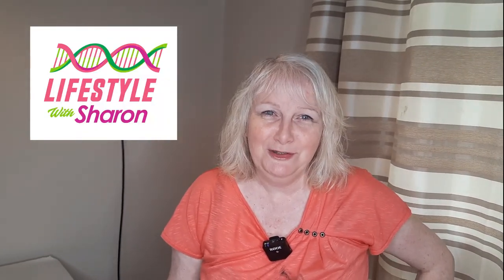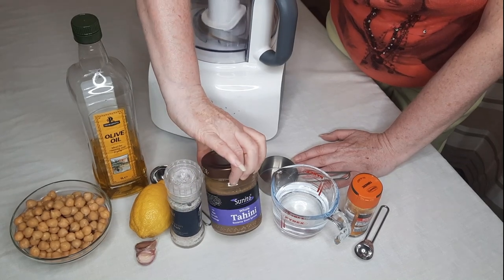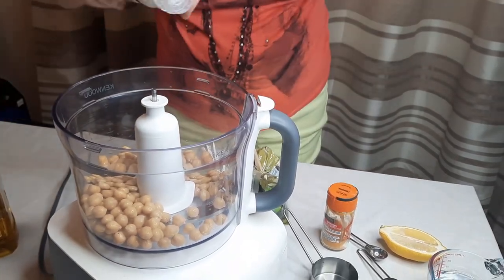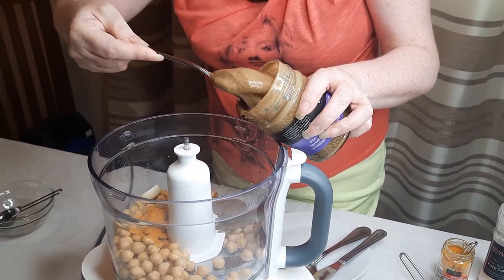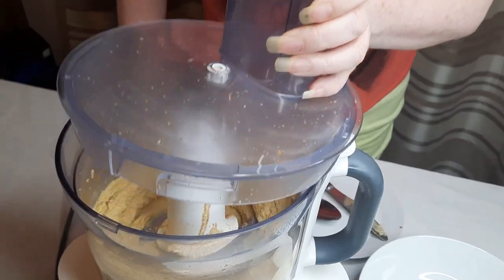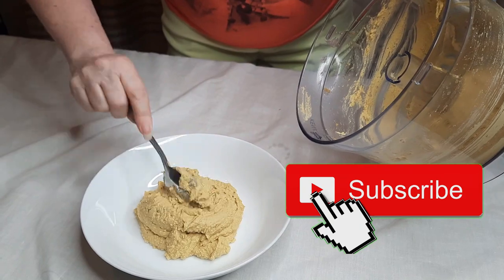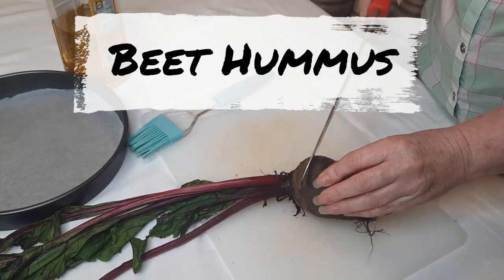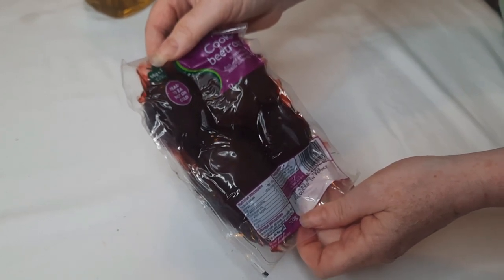Hummus Recipe | 5 different types of Hummus | Healthy Recipe | Lifestyle With Sharon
This Hummus Recipe is delicious, healthy and easy to make.
In this video, I show you how to make 5 different types of Hummus.
A fabulous healthy recipe that can be used as a dip or you can have it on toast or layer the Hummus on your wrap.

Welcome to LifeStyle With Sharon YouTube Channel.
A new cooking demonstration video is uploaded every week. Lots of easy-to-follow recipes, showing you in a clear way, how to make delicious food, from savoury to deserts. Meals and snacks. Favourites like Profiteroles and much more.